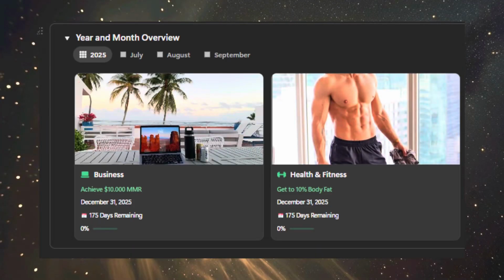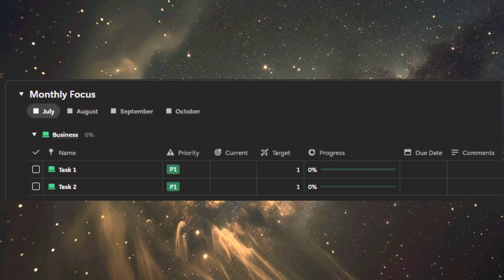Too much databases. Notion. Day 20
So to have yearly overview, monthly view and tasks view, I had 25 databases xd

Luckily, I managed to cut to 14.